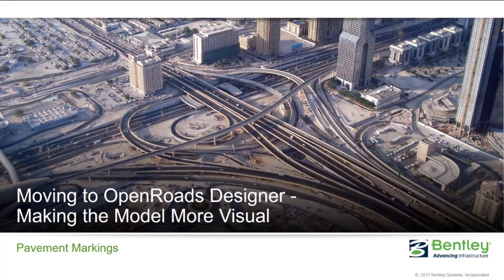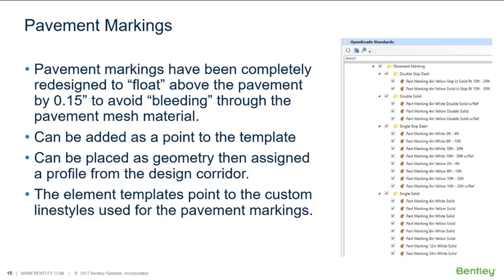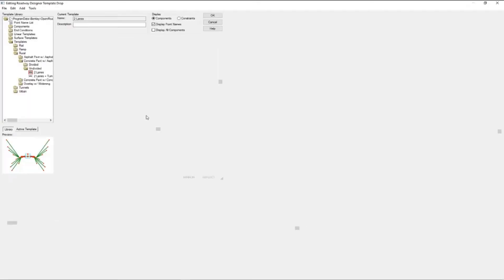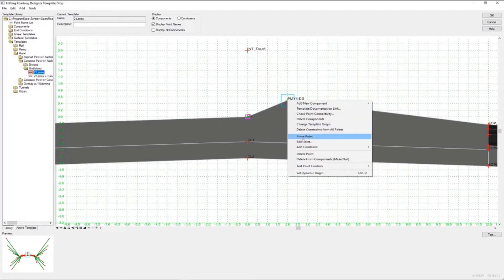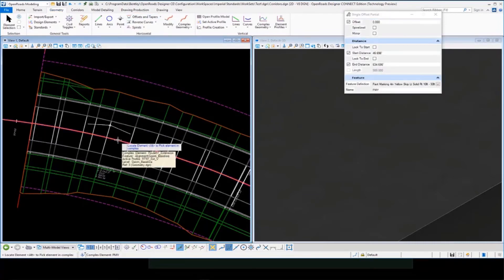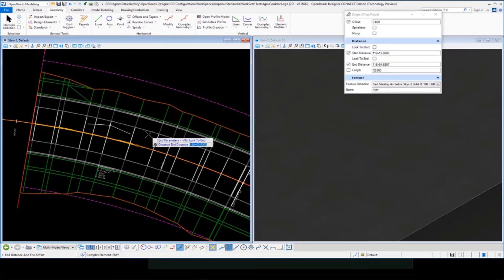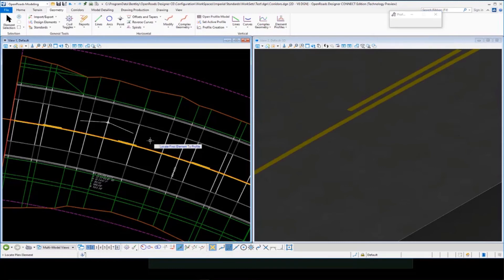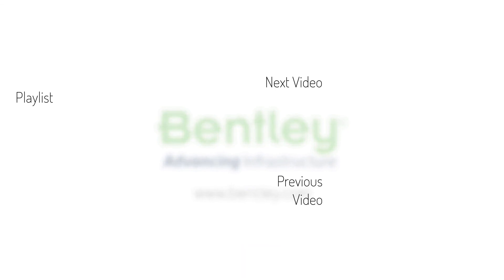Part 3: Pavement Markings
Learn two techniques to model pavement markings: Assigning Pavement Marking to Template Points and Modeling Pavement Markings as Geometry.